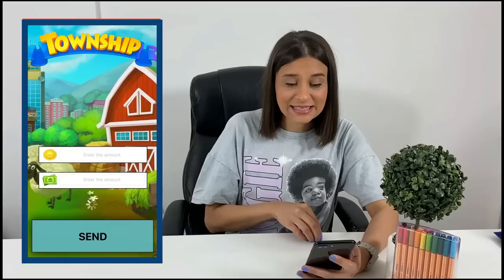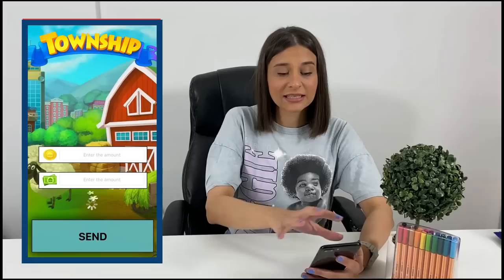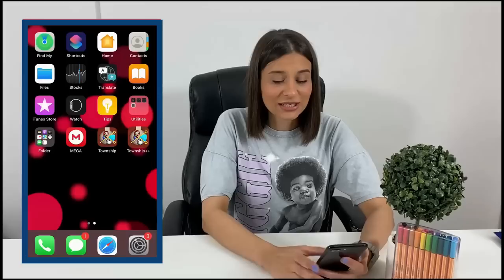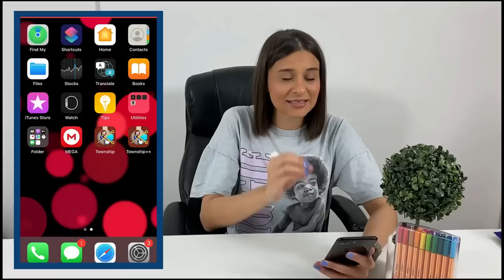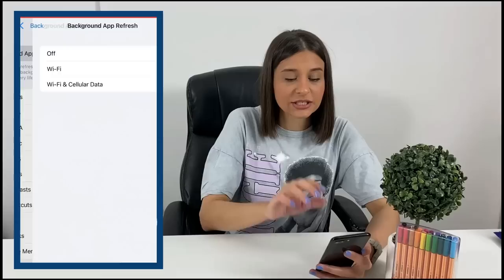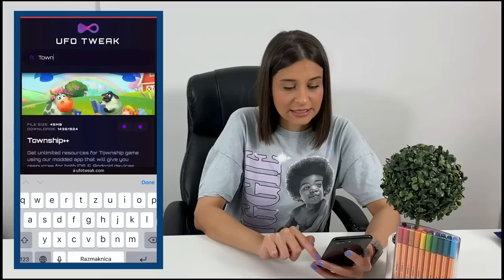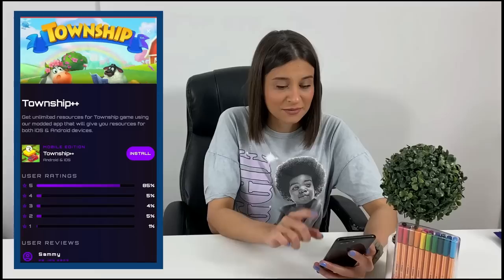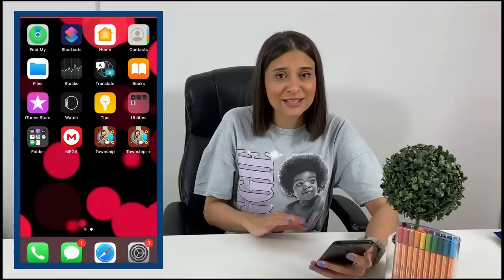Step-by-step Guide for Township - Hack to Get Unlimited Coins,Cash in Township|Mod for iOS Android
Hey people in Todays video I will be showing a step by step guide to get hack for township, or mod that will allow you to how to get free unlimited coins cash township no jailbreak and for you to get township cheats ios iphone as well!

So try this out on your ios, iphone or android device its really easy!

If you need help let me know down below!